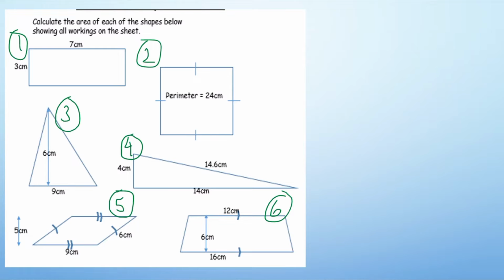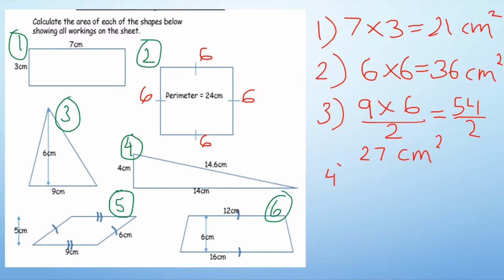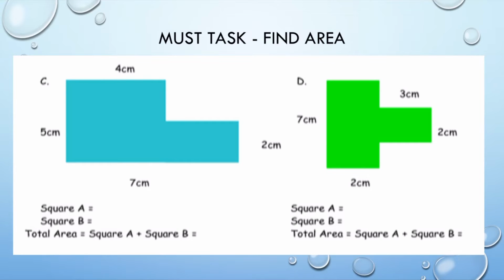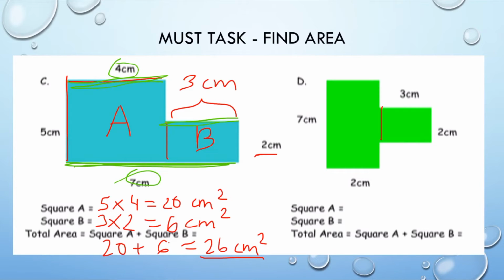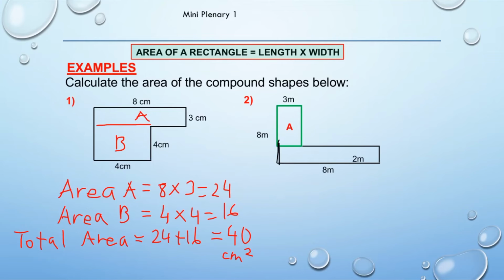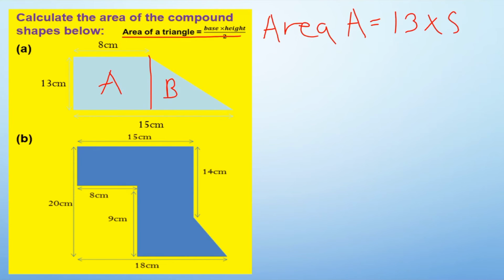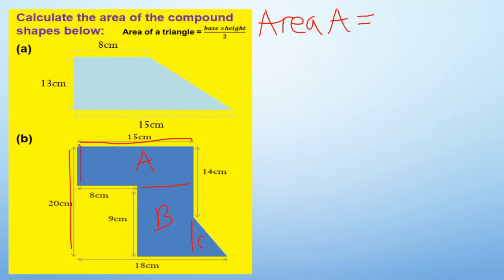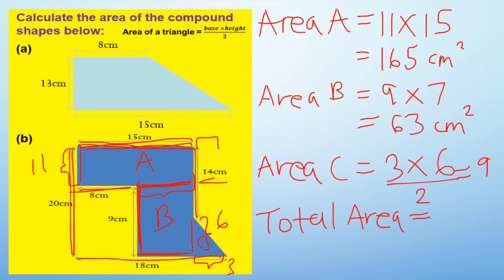Area of Compound Shapes | Geometry for KS3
This video will show how to calculate Area of compound shapes with proper demonstration.

Do check out my ‘Area of 2D shapes’ video for better understanding